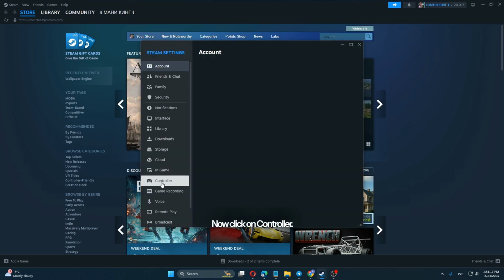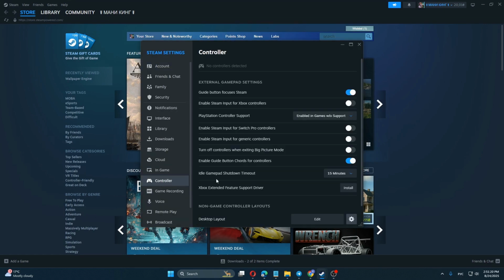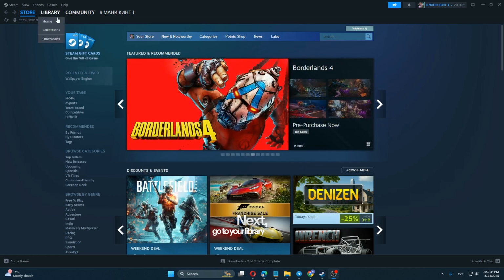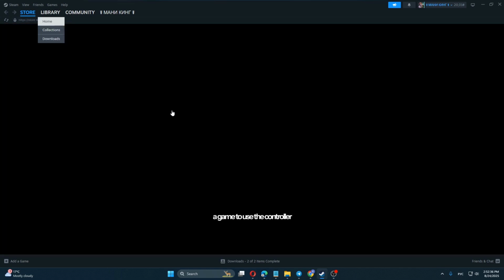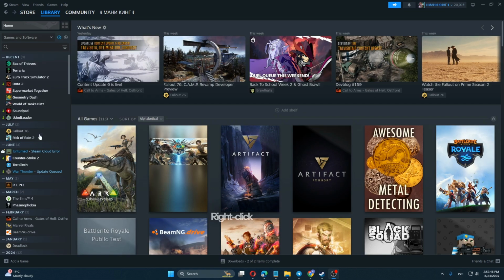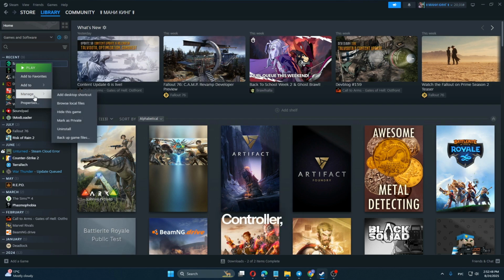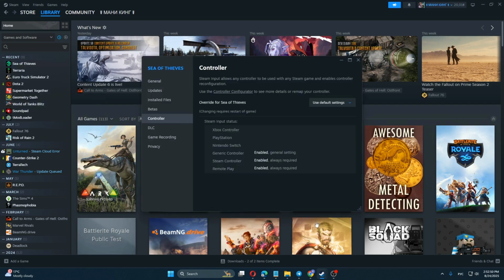How to Set Up Any Controller or Gamepad in Steam - Complete Guide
This video shows how to configure any controller or gamepad in Steam for all games. Learn step-by-step setup, customize buttons, adjust sensitivity, enable advanced options, troubleshoot common issues, and optimize gameplay for PC. Suitable for beginners and experienced gamers who want full control over their Steam gaming experience.